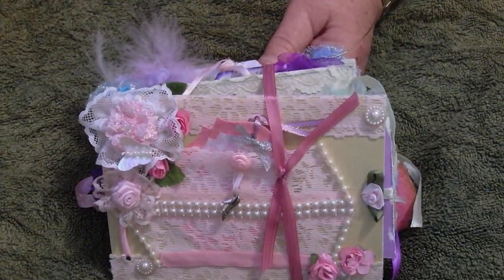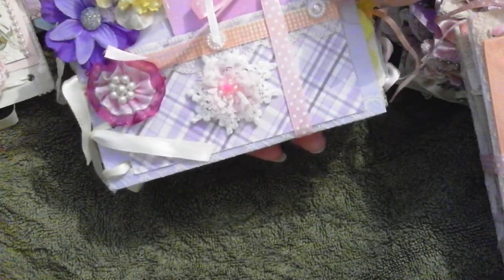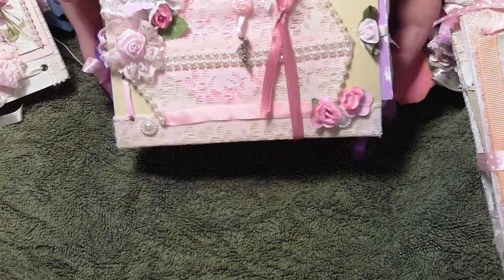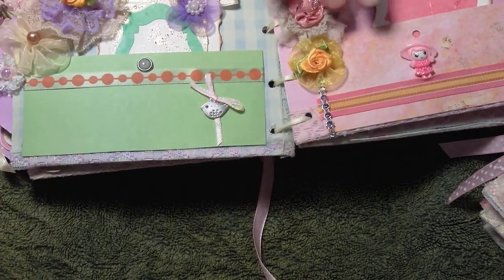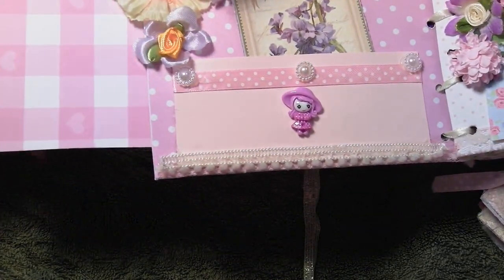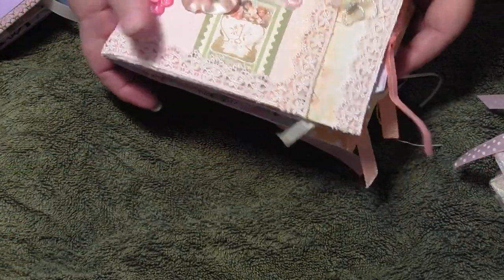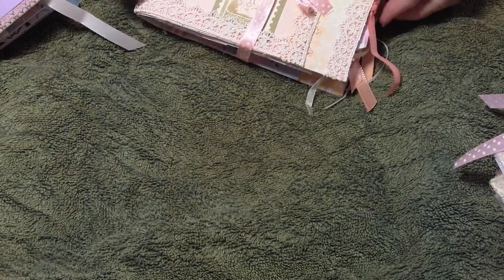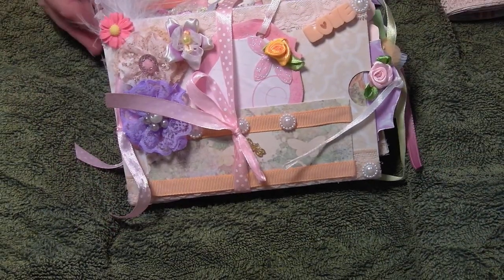I FINISHED THE ALBUMS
Sorry I have not got in the shot much ! but I think you might get an idea of what I did ! Here is a quick look at the 7 mini albums I made for a customer for her daughters for Christmas